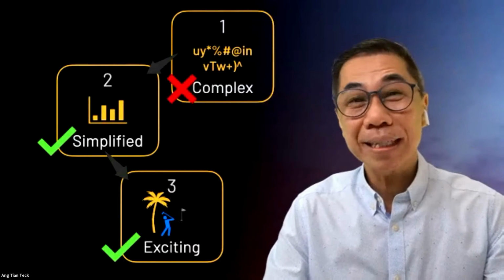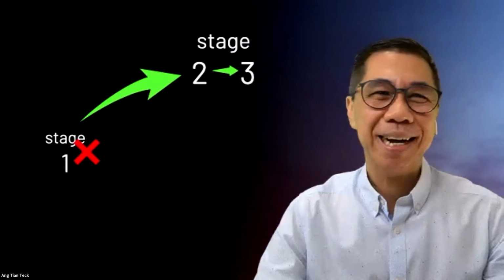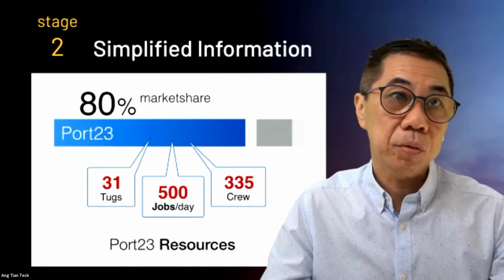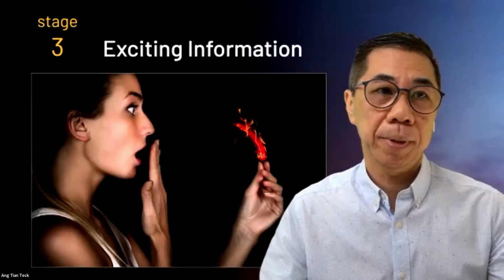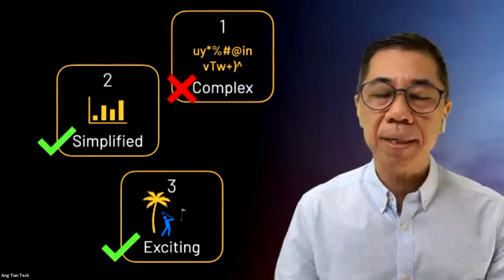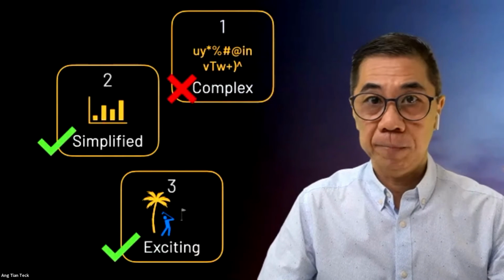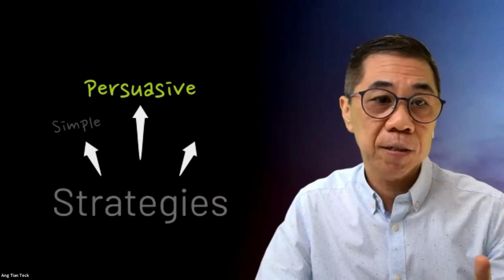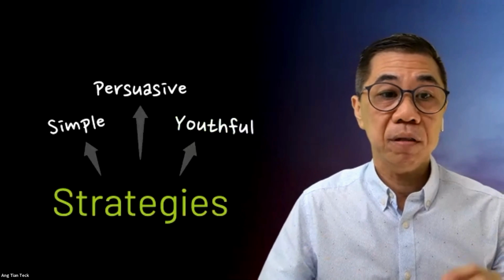Sticky S.P.Y - Making you visual stickier for Yes! (Part 3)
Reveres Academy & Cambodia Chamber of Commerce
Presented by: Ang Tian Teck
Date: 10 September 2021